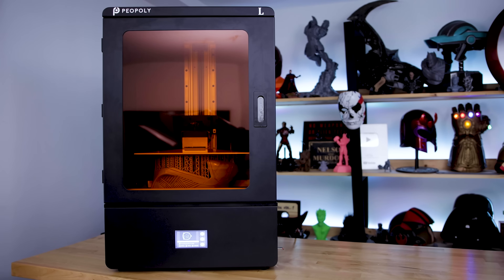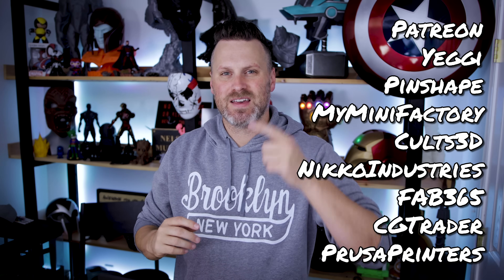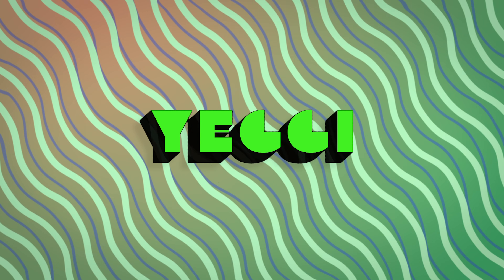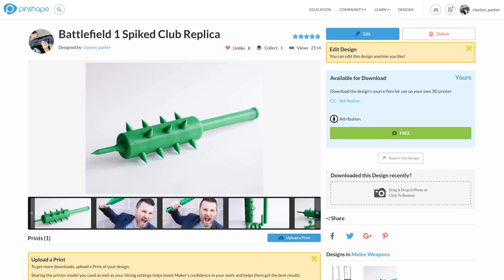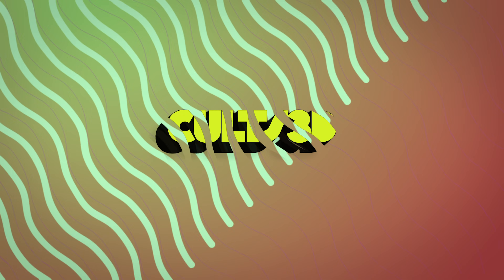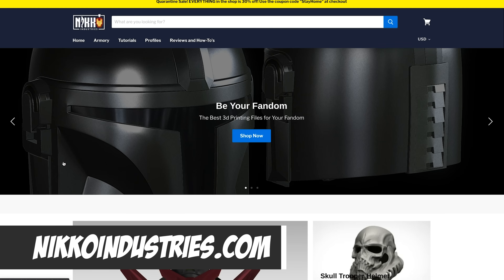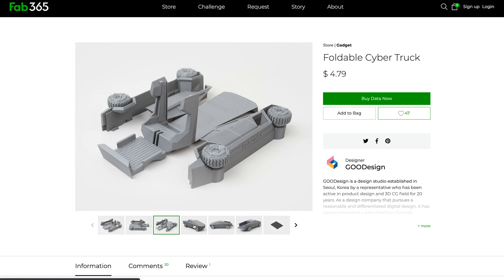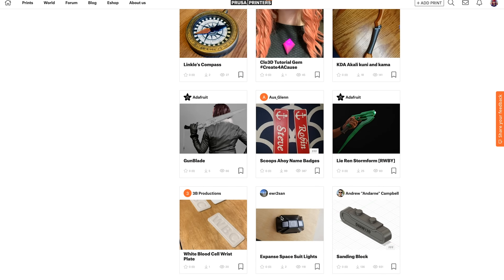9 Alternatives to Thingiverse for 3D Printing Files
Here are Nine alternatives to Thingiverse for 3D Printable Files. Thingiverse has recently updated their site and it is pretty much broken. I hope this list helps some of you out there.

Ender 3 ➜

CR-10 S4 ➜